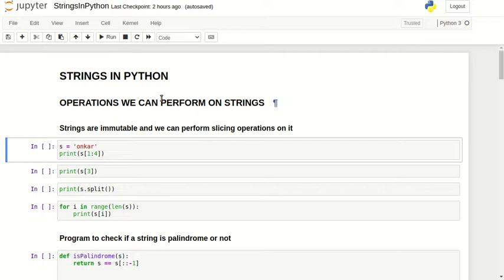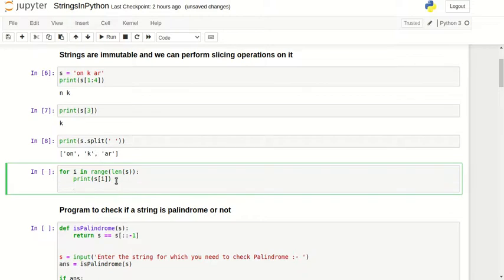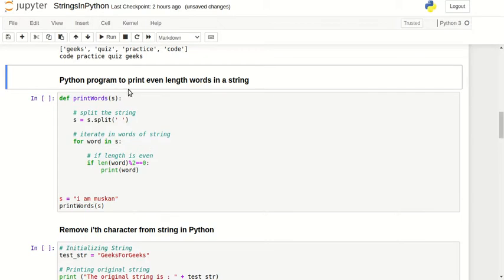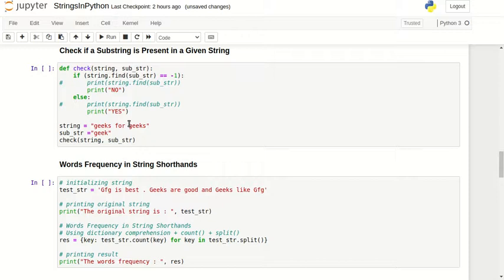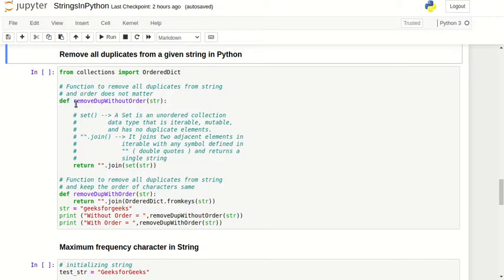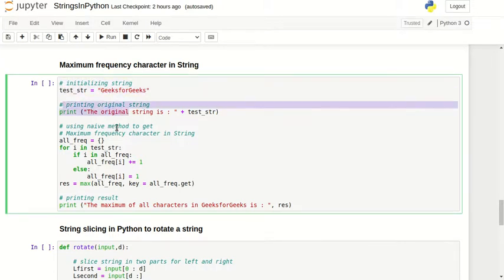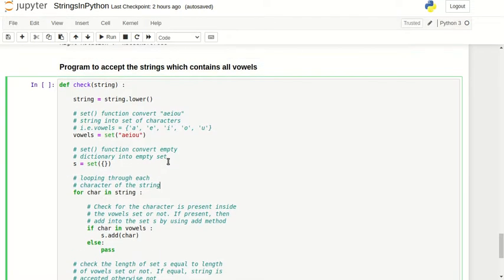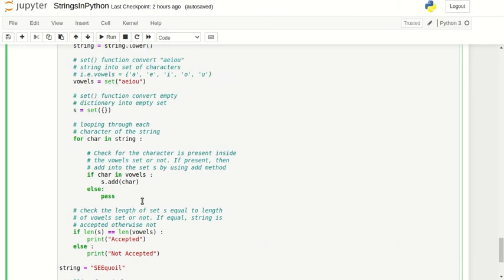String function in Python | Part 1 | Quick Python Revision